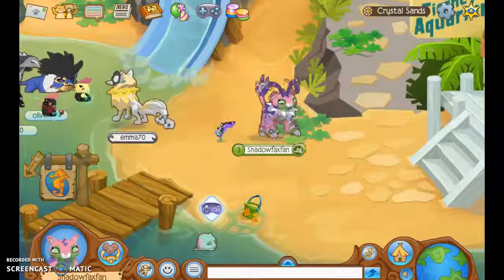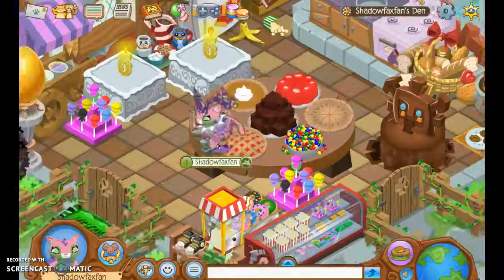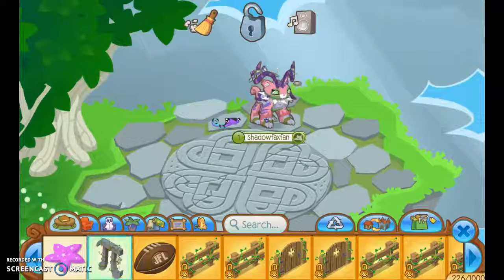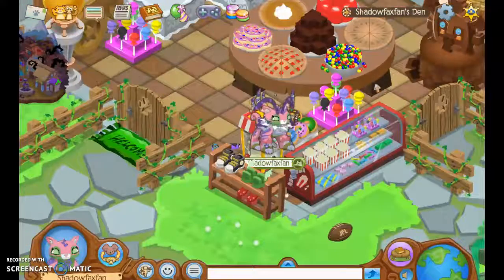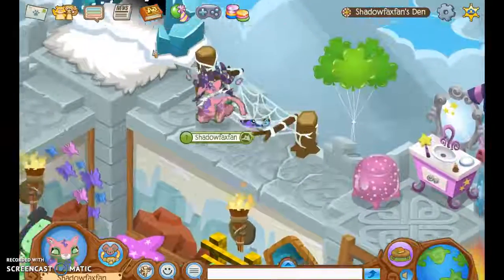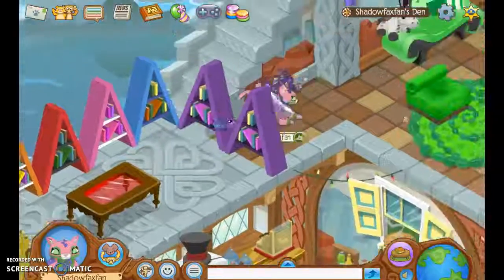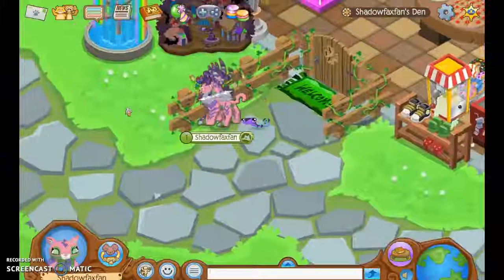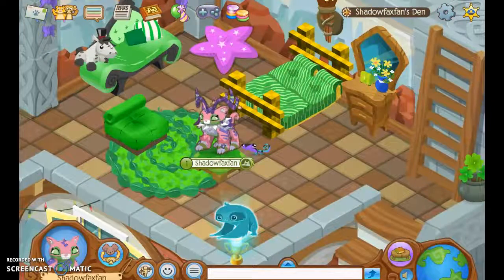2017 Den tour. ridersofrohans channel ridersofrohan